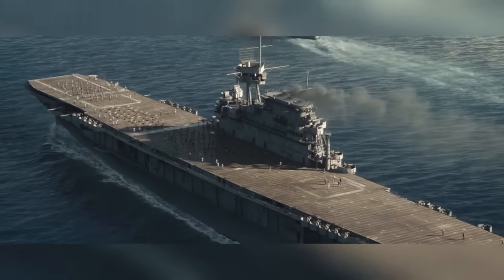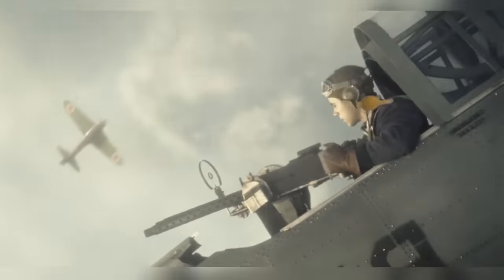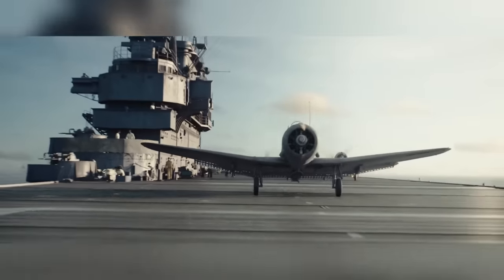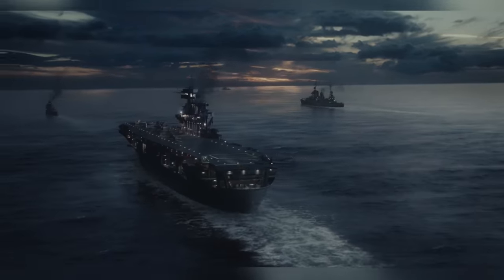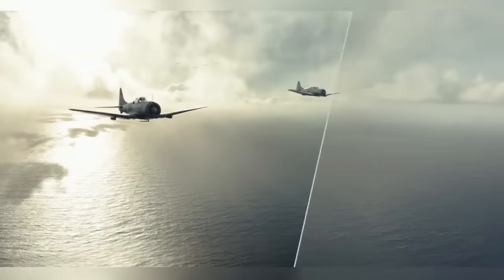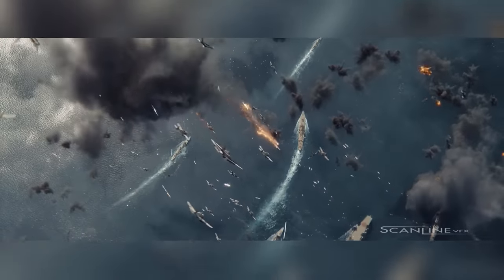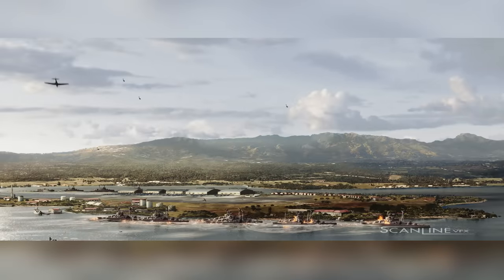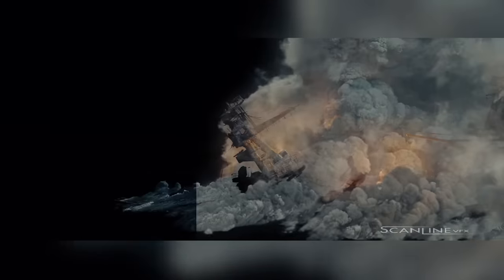Amazing Before & After VFX Breakdown - Midway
Midway is a war film based on the attack on Pearl Harbor, and the following Battle of Midway during World War II. In any historical war film, extensive VFX is needed, but the Midway battle not only took place at sea but also in the air, meaning VFX would be a massive part of the film.

Pixomondo
One of Pixomondo's biggest jobs was creating 3D assets, lots of them, Aircraft carriers, escorts, cruisers and destroyers, detailed reproductions of two Japanese aircraft carriers and the Japanese airbase at Taroa island which required over 160 unique props, from military buildings to watchtowers, to sandbags. The crowning piece had to be the tremendously detailed reproduction of the USS Enterprise which was made up of 136,360 separate pieces and 45.2 million polygons. Simulations of the bow wake used over a billion particles!

When depicting a naval battle, a lot of shots have the ocean in them so creating a realistic ocean is critical. Pixomondo's oceans were built using a combination of shader-based approaches for distant seas and full simulations for close-ups. White water and wake simulations were built in Houdini adding extra green "aerated" water to the disturbed areas to add realism. Artists could then place these pre-computed sims in the scene. A surprising challenge was the shots that look straight down at the ocean because it turns out that in real-life, an ocean viewed from above looks fake and boring, so creating a look that was real and interesting was surprisingly difficult.

Scanline
Scanline worked mostly on 4 different sequences: The Pearl Harbor attack, The Doolittle Raid, The Carrier hunt (where torpedo bombers attempt to attack the Japanese aircraft carriers), and The last mission.
To be able to complete so many scenes Scanline used various tools to help streamline their workflow. For the Pearl Harbor environment, Scanline established early on what would be visible in the scene and this enabled them to define what would have to be a 3D build and what could be projected matte painting. For the actual Attack, the same streamlining process was used but in addition, Scanline used their new "Multi-shot" setup which allows for batch simulations and renders of templates, and with this, all shots with similar effects could be run in an automatic way.
Scanline also identified early on what main FX elements would be needed, so they could create template set-ups for plane fires, explosions, and tracer fire that could be propagated into shots automatically and then simulated on their own.